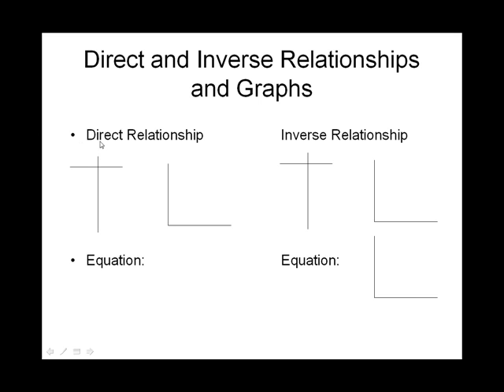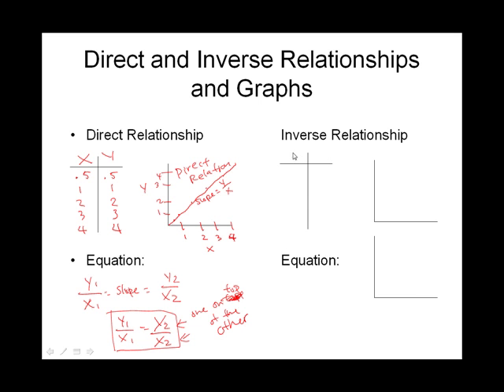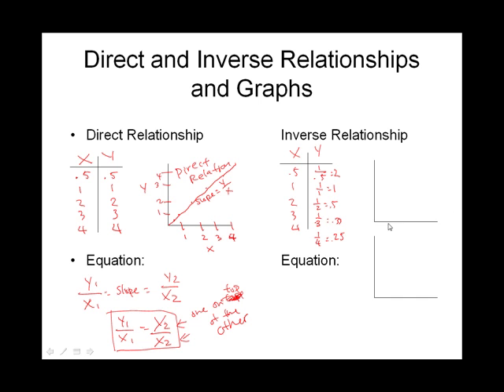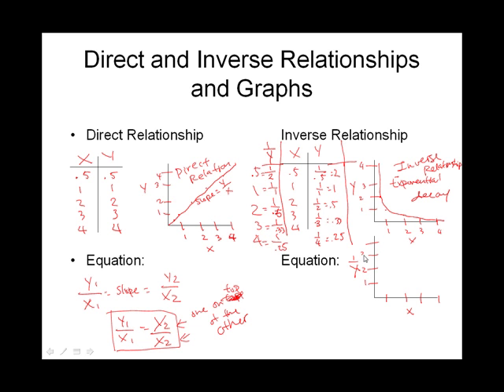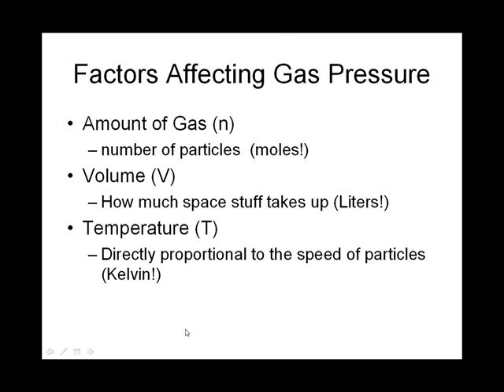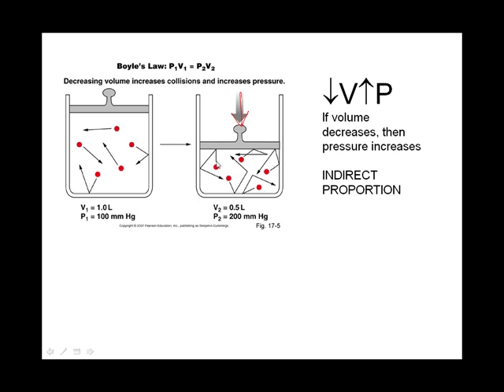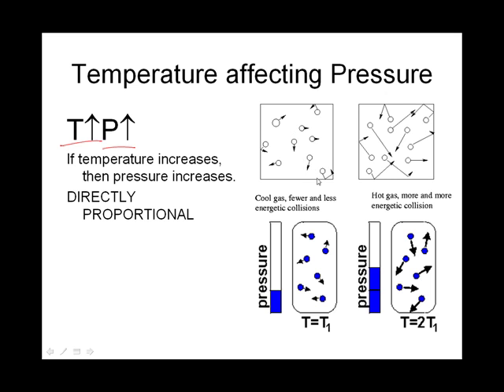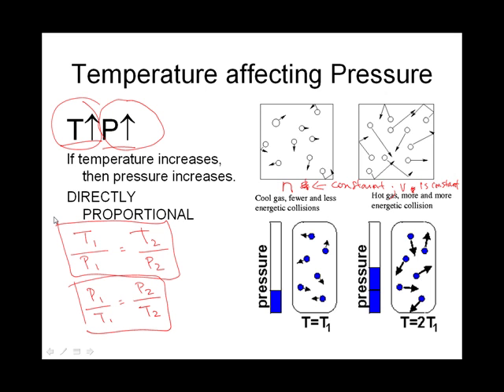unit 2 podcast 2 part 1